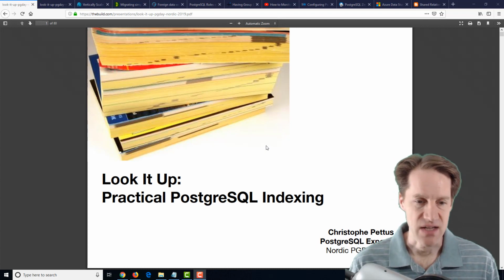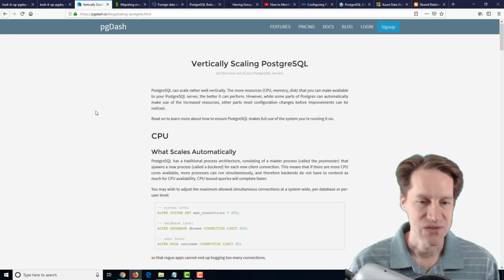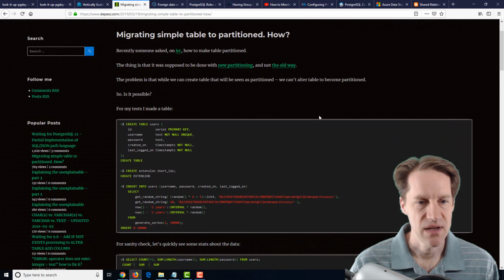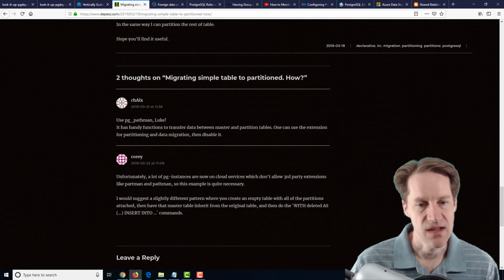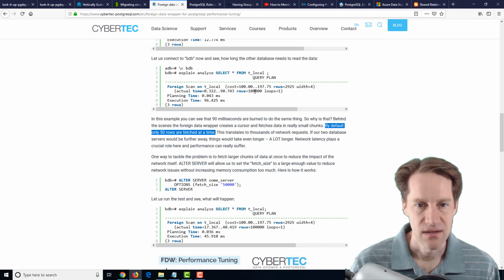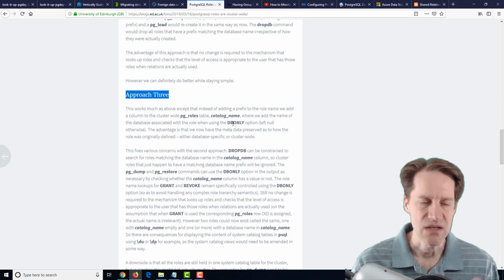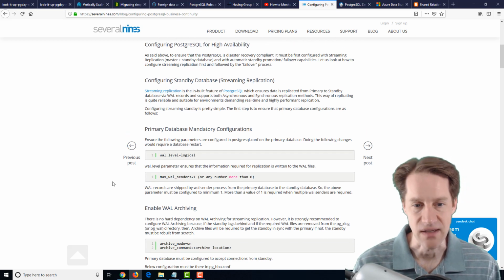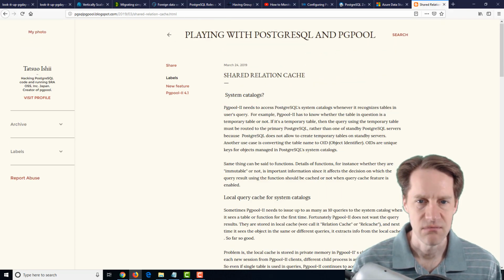Scaling Postgres Episode 56 | Indexing | Vertical Scale | Partition Migration | FDW Performance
In this episode of Scaling Postgres, we review articles covering practical indexing, vertical scalability, migrating to partitions and foreign data wrapper performance.

Timestamps:
00:00 - Intro
00:29 - Look It Up: Practical PostgreSQL Indexing
01:38 - Vertically Scaling PostgreSQL
03:08 - Migrating simple table to partitioned. How?
04:52 - Foreign data wrapper for PostgreSQL: Performance Tuning
06:38 - PostgreSQL Roles are Cluster-Wide
07:31 - Having Group By Clauses — elein’s GeneralBits
08:01 - [YouTube] How to Monitor Your Database
08:33 - Configuring PostgreSQL for Business Continuity
09:06 - PostgreSQL Zero to Hero: Getting Started with RPMs -Part 1
09:25 - Azure Data Studio: An Open Source GUI Editor for Postgres
09:50 - Pgpool Shared Relation Cache
10:12 - Outro